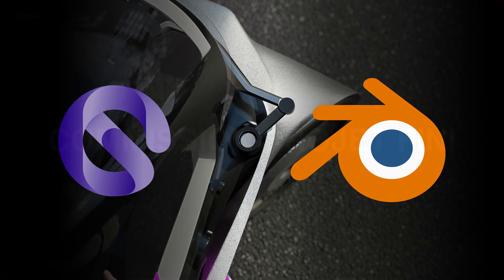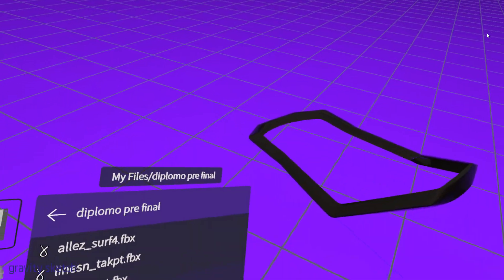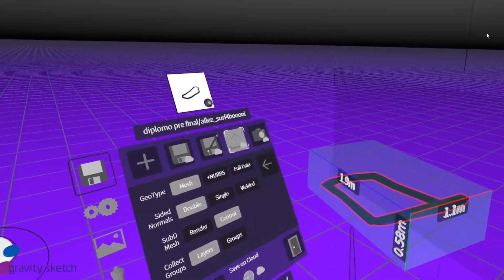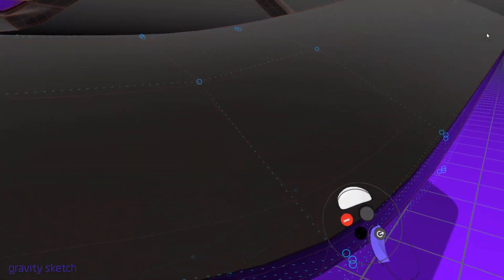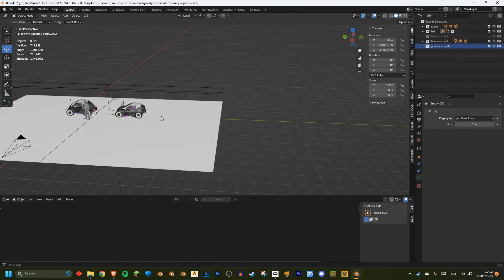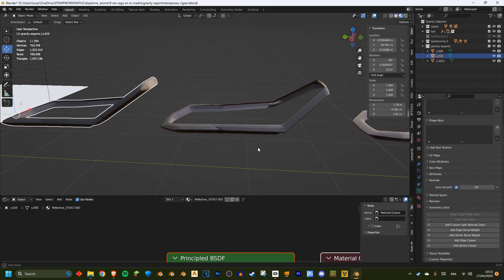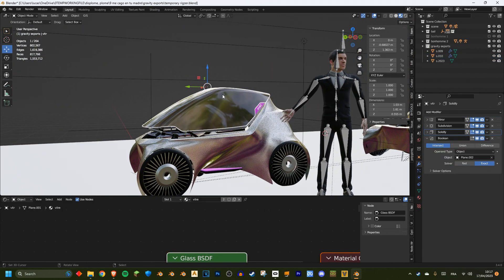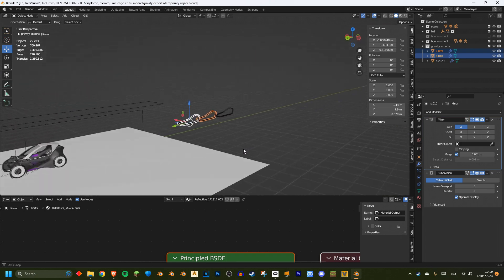WORKFLOW // Export from GRAVITY SKETCH to BLENDER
Say goodbye to frustrating exports and uneditable geometry! In this video, we're exploring the ultimate workflow to seamlessly transfer your Gravity Sketch models to Blender and make them 100% editable. Don't let technical hurdles hold you back – unlock the full potential of both Gravity Sketch and Blender today!

Don't forget to LIKE this video, SUBSCRIBE to the ABOMINABL channel for more fun and informative Blender tutorials, and leave a COMMENT if you have any questions or suggestions for future videos. Let's make 3D art and animation more accessible and enjoyable together!

00:00 Intro
00:45 First method
01:04 Second method
02:21 Third method
03:48 Importing to blender
04:39 Remove custom split normals
05:05 Second method, Add creases back
06:11 Symetry thing
06:49 Outro